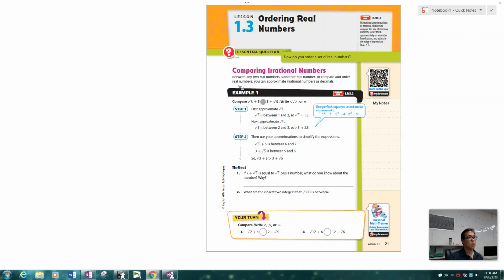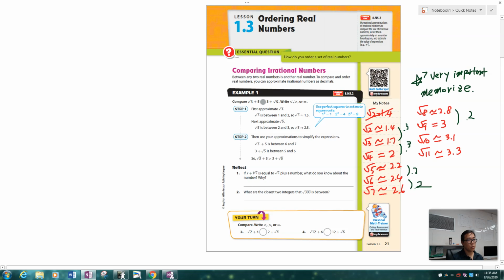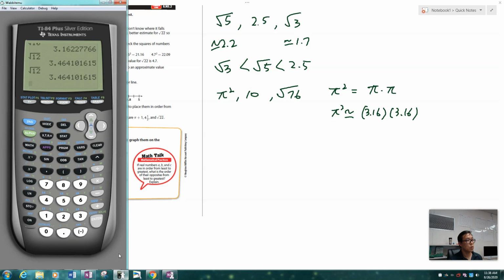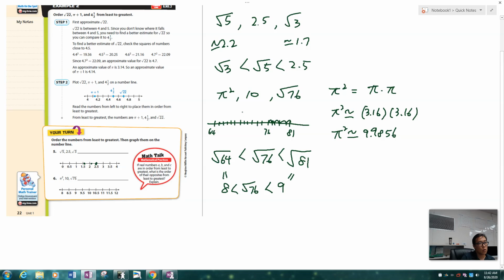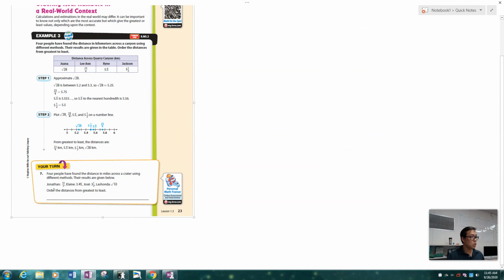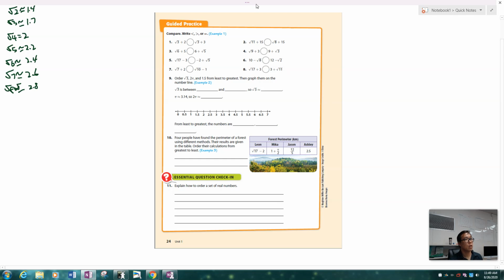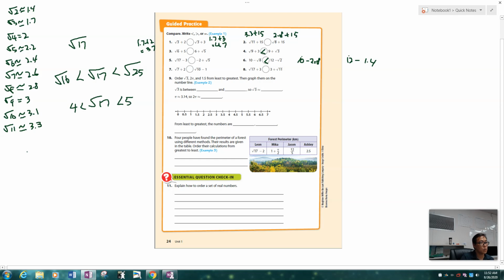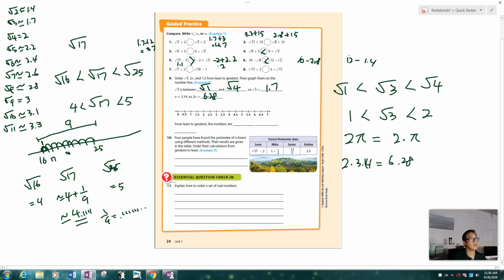Note Go Math pg. 21,22,23,24